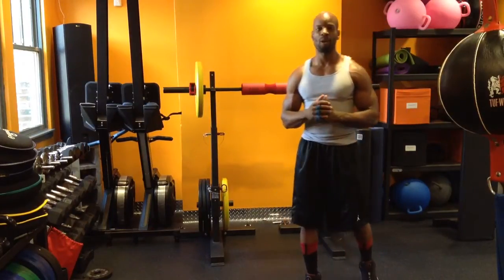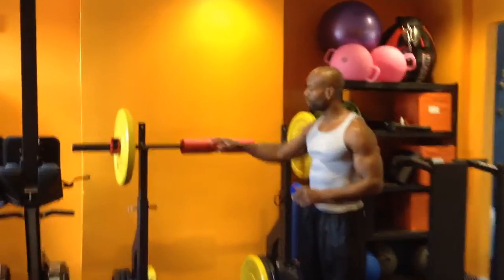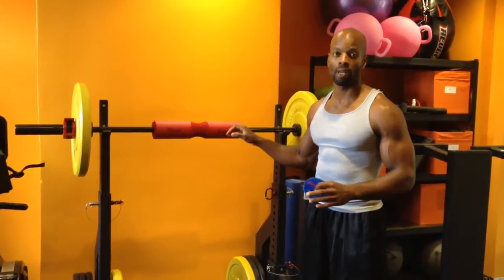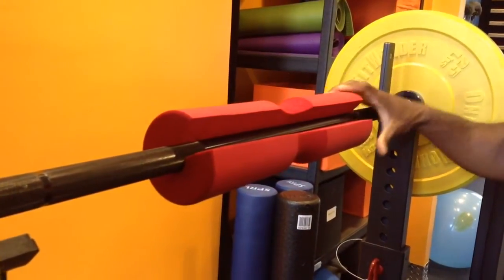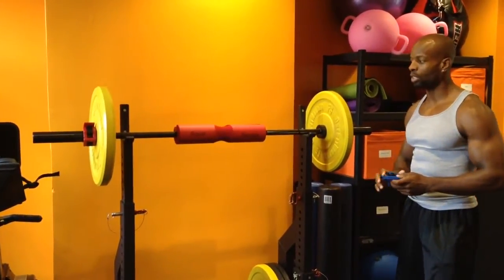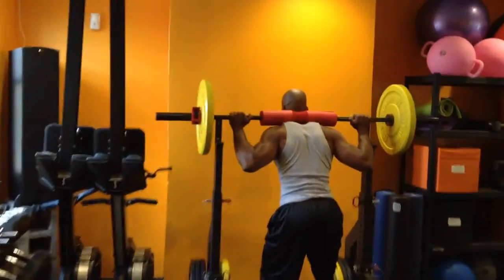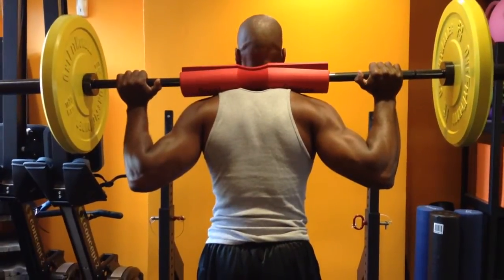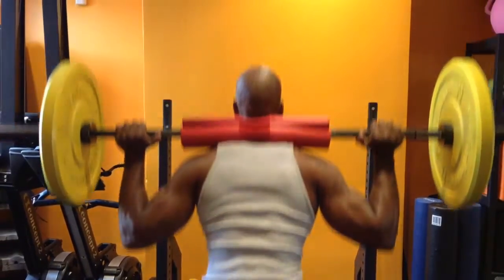Squat sponge- the last and best barbell squat pad on the market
Josef demoes and explain behind the squat and why you should be using it.  It is a phenomenal tool for barbell back squats and hip thrusters.

-Paul personal trainer and owner of Sand & Steel Fitness old town Alexandria